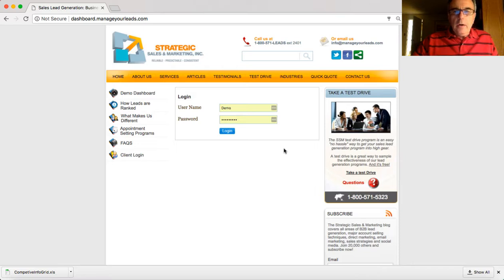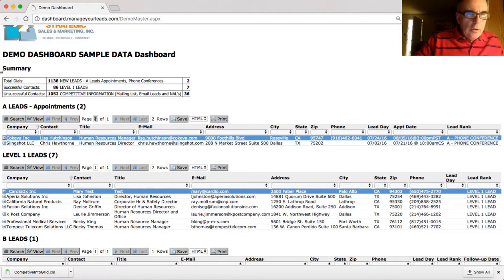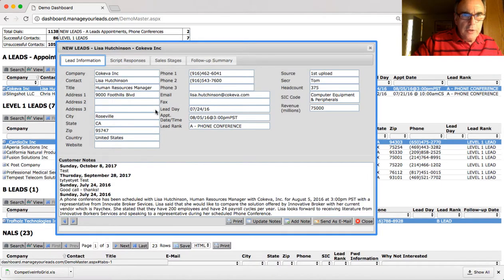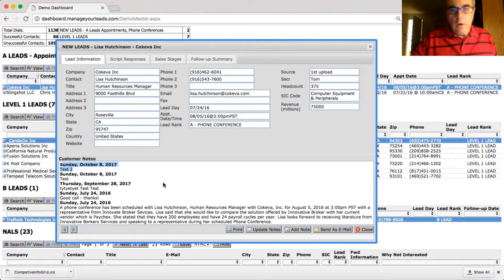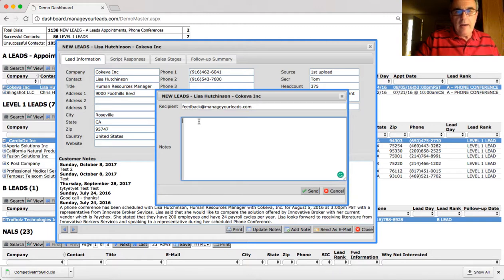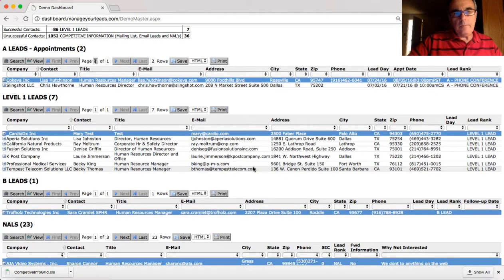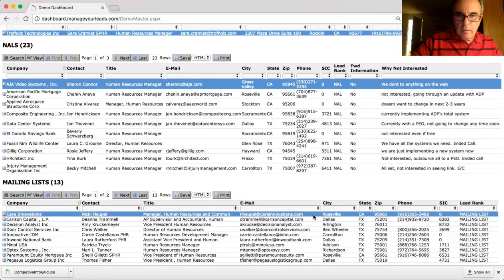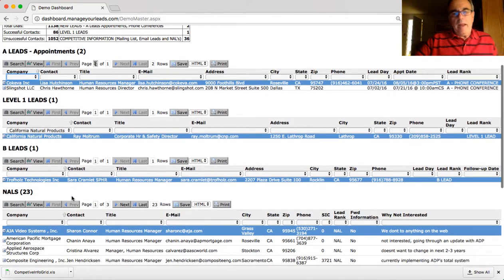SSM Dashboard Quick Start Training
The SSM lead generation Client Dashboard gives you the best of both worlds: you get the power of an outsourced lead generation team to identify and qualify new sales leads, while also maintaining a high level of involvement, collaboration, and analysis in the daily work of the lead generation program.